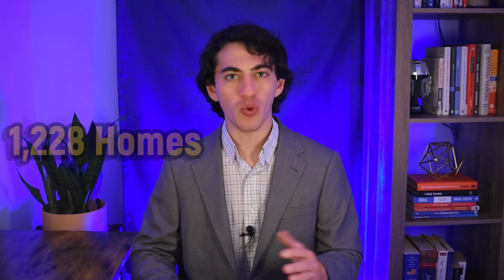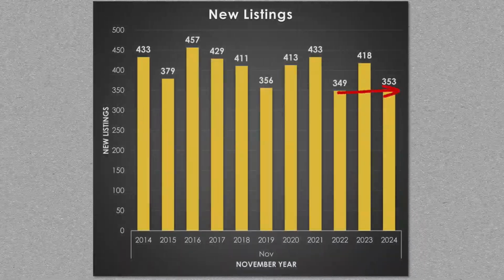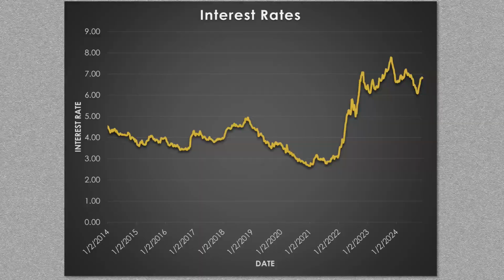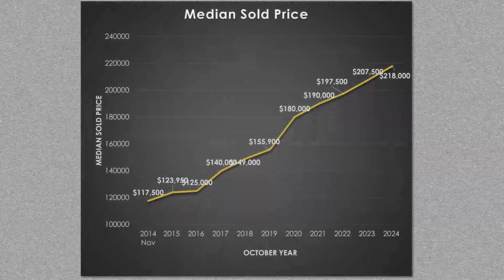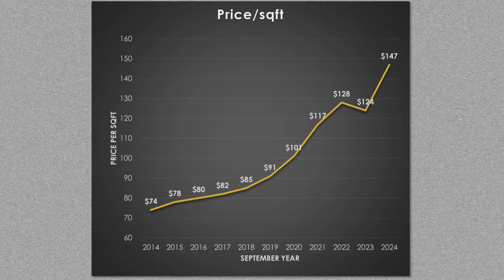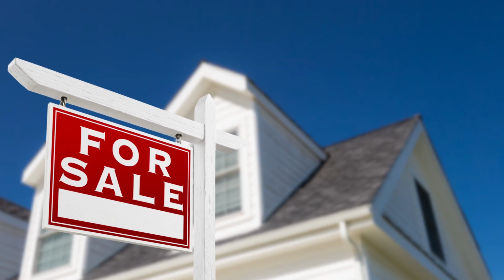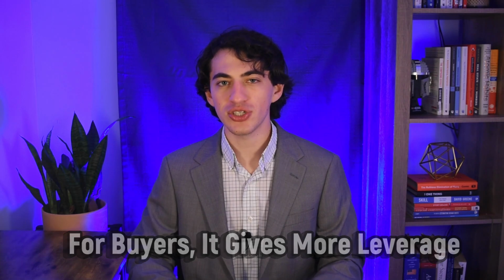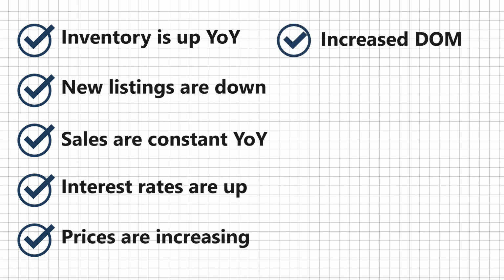Mobile AL Real Estate Market Update October 2024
Are you thinking about buying or selling a home in Mobile? This video is your go-to resource for understanding current trends in the Mobile Alabama real estate market. I’m Asher Anderson with Roberts Brothers Inc., and today, we’re breaking down the December 2024 Housing Market Report to give you a clear picture of what’s happening in real estate in Mobile, Alabama.

We’ll discuss key trends, such as the average home price in Mobile, Alabama, shifts in inventory, and how seasonal changes are influencing home sales and days on market. Whether you’re looking for homes for sale in Mobile, thinking about selling your home understanding these insights can help you navigate the market with confidence.

🔗 How much could your home be worth? Check out the link to get an instant estimate: I am sorry; this is no longer available. Please reach out directly for more information.

Asher Anderson - Referral Agent
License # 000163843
Roberts Brothers Inc.

Code: IZOLCLGOESFBKTFM